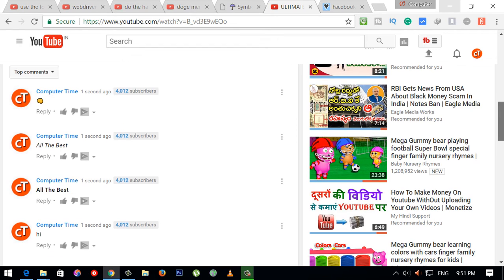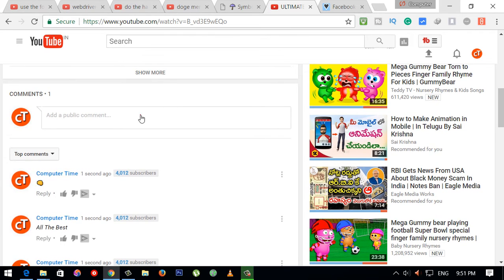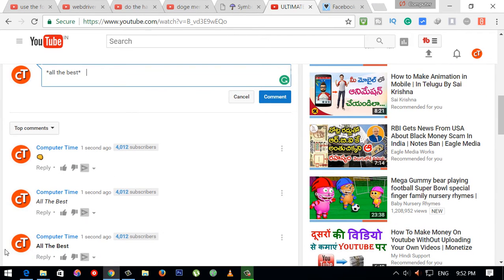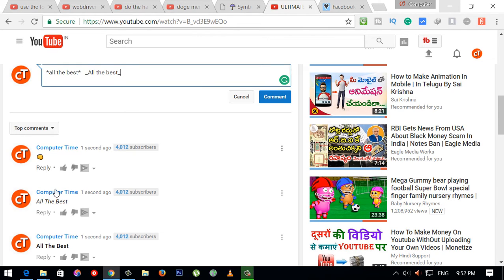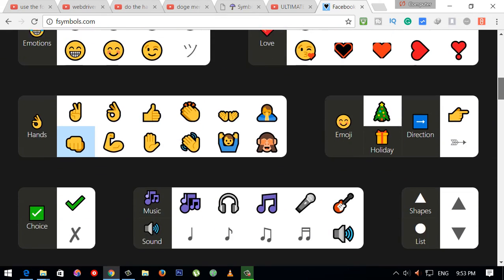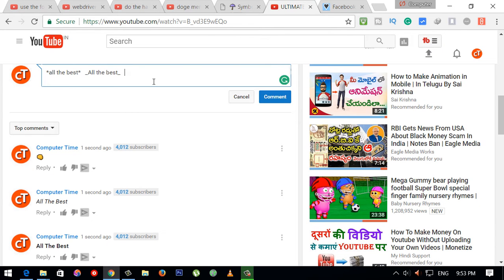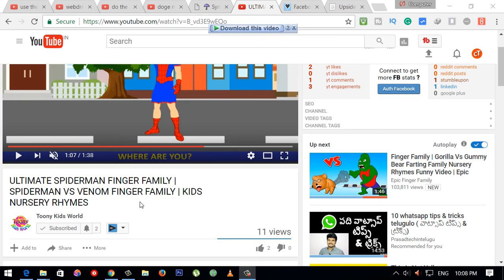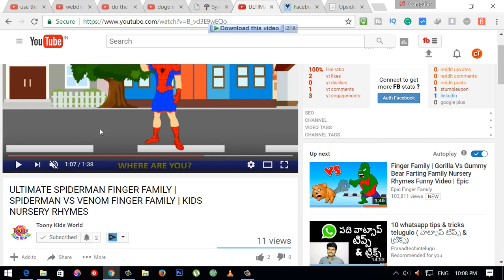How To Use Bold,Itallic Font Styles And Emojies In Youtube Comment telugu | Youtube comment tricks